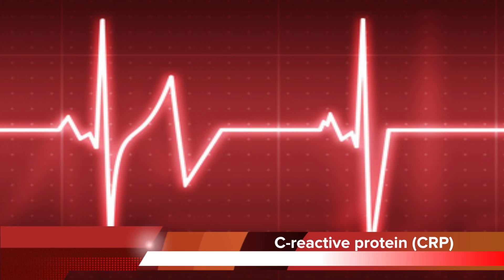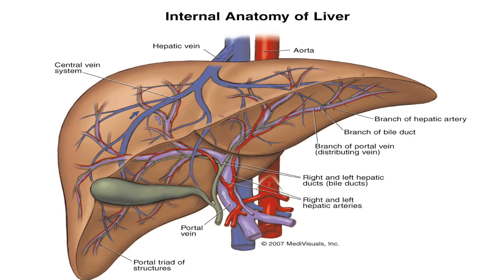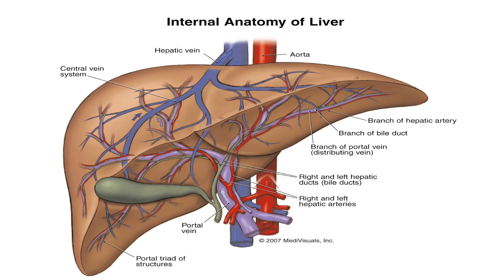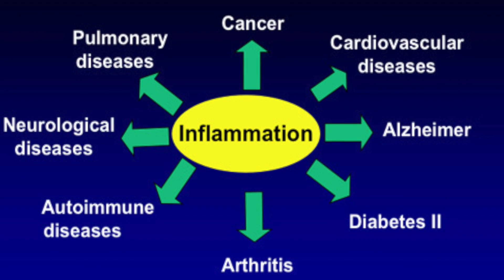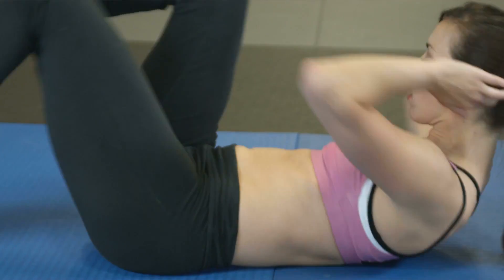Immune System Hacks: How Inflammation is Measured- Thomas DeLauer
We deserve to know how inflammation affects us. This quick educational piece will teach you!
Inflammation is the body’s response to injury and infections and is essential in healing. This is how the immune system responds and delivers white blood cells and other things essential for getting well. When we have chronic inflammation, however, this becomes a problem. Chronic inflammation can lead to other diseases and can also be a signal of conditions in the body. But how can you know if you have chronic inflammation in the body? It is not always as obvious as bloating, and even when it is, the cause and treatment may not be clear. When a part of your body is inflamed that inflamed tissue will release extra proteins into your blood. These extra proteins can be found in blood tests and are known as inflammation markers.
3 common tests for increased protein: ESR, CRP and PV-
ESR (erythrocyte sedimentation rate): A blood sample is taken and treated with a chemical so that the red blood cells will fall away from the clear liquid plasma. The rate at which the red blood cells fall is measured. When certain proteins are present they will cause the red blood cells to stick together and fall more quickly. Thus a high ESR rate shows that there is inflammation somewhere in the body.
CRP (C-reactive protein): CRP is a substance that is produced in the liver. More CRP is produced when there is inflammation in the body. Increased CRP is tied to the increase of one specific protein and is thus a bit more specific than an ESR, but still does not reveal what condition specifically is causing the inflammation.
PV (plasma viscosity): Similar to ESR, but used specifically for rheumatoid arthritis
Evaluation of these tests over time acts as a signal to a doctor, and provides additional information about inflammation.
ESR and PV change more slowly than CRP. CRP is affected by fewer factors than PV and ESR, making it a better marker for certain types of inflammation. Raised ESR, CRP and PV are signs of many infections, including:
-bacterial infections
-some cancers
-Crohn’s Disease
-rheumatoid arthritis
-muscular and connective tissue disorders
-infections post-surgery
These are non-specific tests and further tests are needed to narrow down the specific cause of the inflammation. Doctors will often recommend these tests twice or more spread out over weeks to months to see how the levels change over time. As CRP changes more quickly it is often used to see how well a treatment is going. Lower CRP signals an improvement.
Quantitative Immunoglobulins Test: Another test that is often run to find inflammation markers, is one that measures the levels of the three main immunoglobulins (IgG, IgA, IgM). Both high and low levels are markers of different conditions and diseases. Immunoglobulins are antibodies that are produced during your body’s response and play a role against bacteria, viruses and other microorganisms. This test is run when chronic inflammation is suspected or continuous infections occur. This helps to diagnose and monitor conditions. Used together and with other tests depending on symptoms and results, it is possible to diagnose and measure progress to treatment for many diseases, such as inflammatory bowel disease and rheumatoid arthritis.
Understanding Treatment: When an area in the body is inflamed, COX-1 and COX-2 enzymes produce more prostaglandins (PGs), which play a key role in the inflammatory response. When you notice redness, swelling and pain, this is due to the prostaglandin response. Nonsteroidal anti-inflammatory drugs work to block the synthesis of PGs and thus the pain associated with inflammation. Future therapeutic measures for chronic inflammation may look at PG signaling. PGs may play a role in both the formation and resolution of inflammation. Lifestyle changes such as healthy eating and exercise are key in reducing chronic inflammation.

References:
1. Blood tests to detect inflammation
2. Elevated C-reactive protein
3. Quantitative Immunoglobulins
4. Prostaglandins and Inflammation